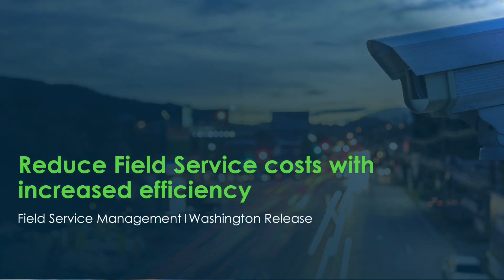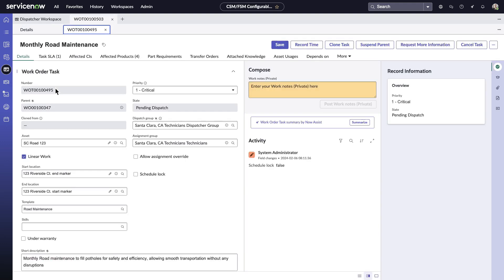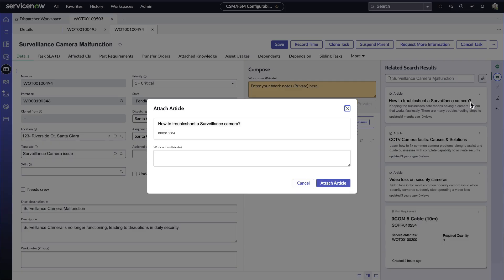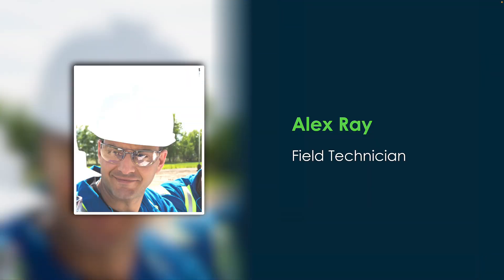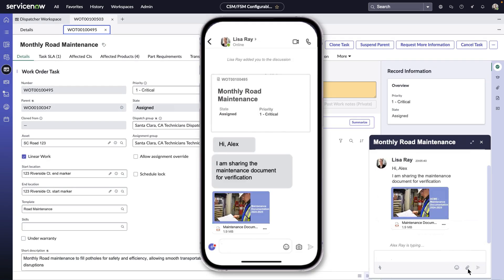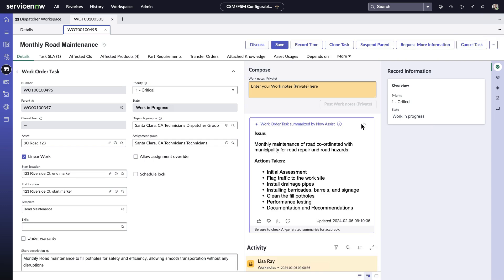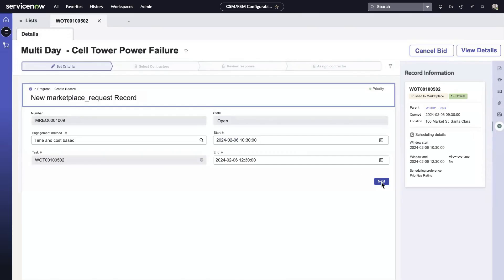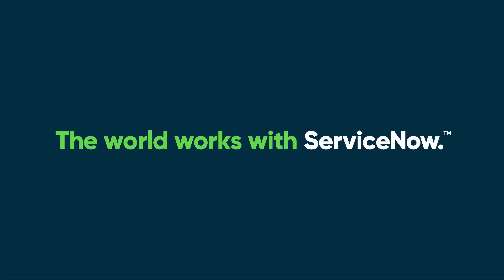What's New in Washington DC Release for Field Service Management Demo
Learn about the latest innovations delivered in the Washington D.C. release for Field Service Management (FSM). The release introduces Field Service Marketplace, an innovative new application available in Field Service Management, designed to transform collaboration with contractors. New capabilities include the launch of Now Assist for Field Service Management, and additional capabilities fueled by intelligence, such as parts suggestions for work orders. Additional launched features enable the support of linear assets, site location maps on mobile for technicians, and better collaboration during operations with the integration of Microsoft Teams® in Dispatcher Workspace.